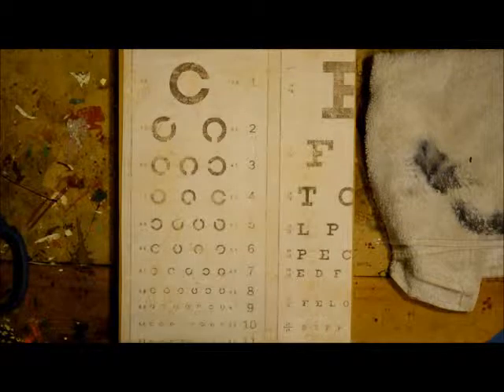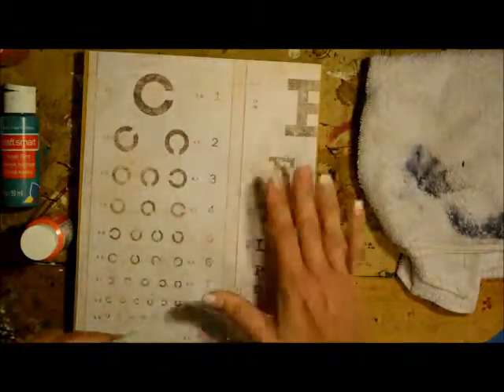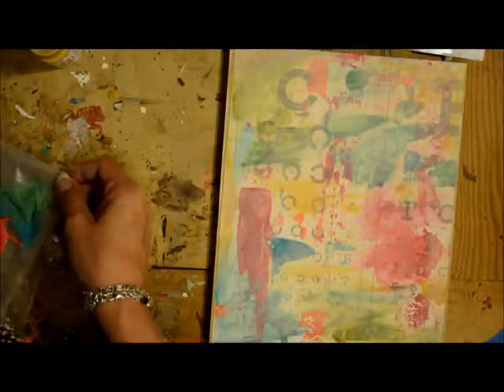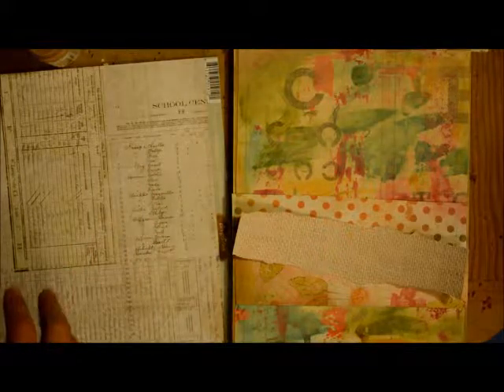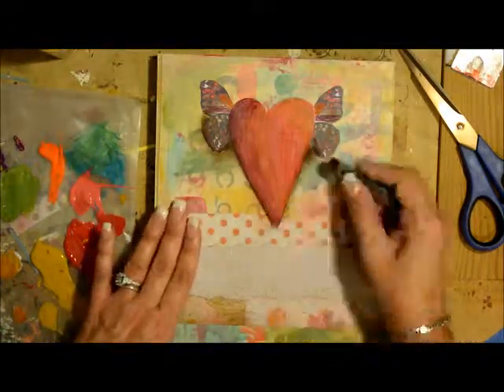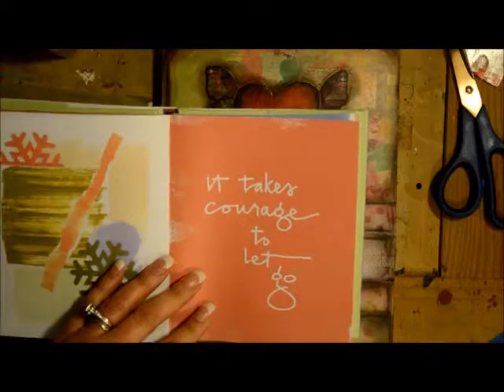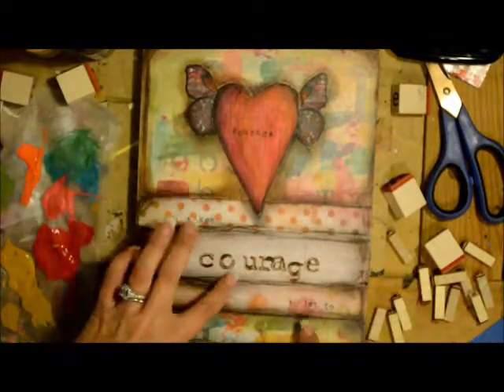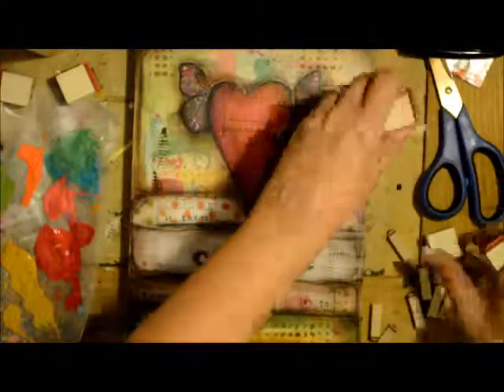5 min art #3 Courage to let go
Join me for 20 minutes of art, inspiration and encouragement.
Let get our hands dirty.